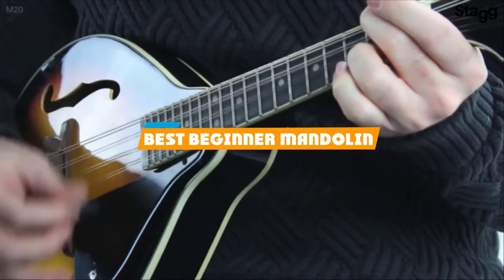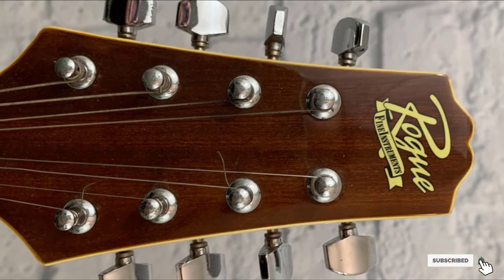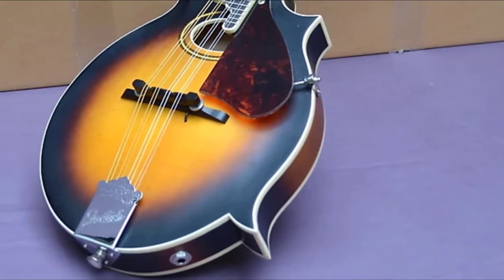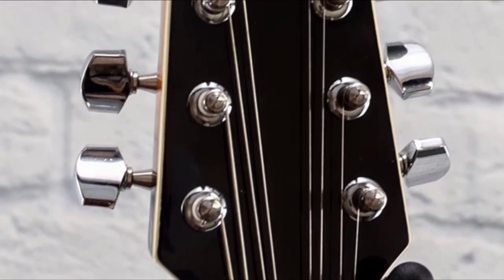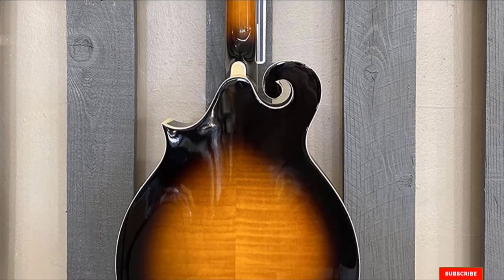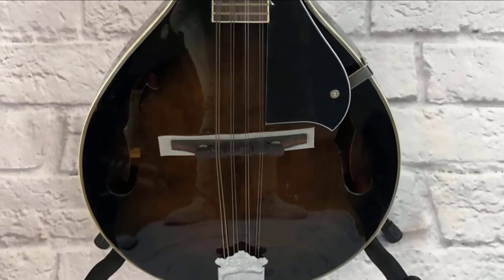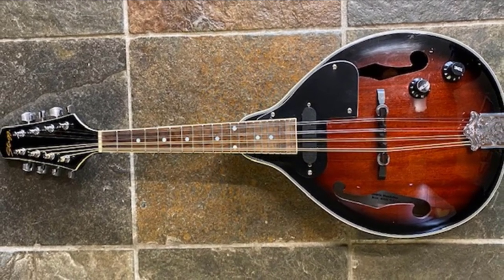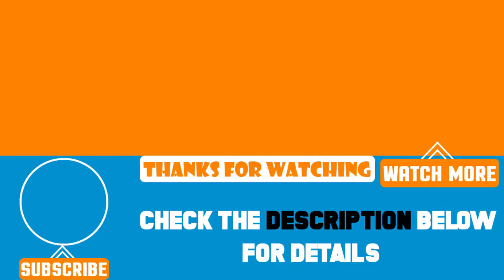Top 10 Best Beginner Mandolin On Amazon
Best Beginner Mandolins featured in this video:

1 . Rogue RM-100A
2 . Kentucky KM-150
3 . Gretsch G9350 Park Avenue
4 . Savannah SA-100
5 . Ibanez M522SBS
6 . The Loar LM-520
7 . Ibanez M510dvs
8 . Hola! Music HM-3TS
9 . Stagg M50E
10 . Stagg Bluegrass Mandolin M20

 To narrow down your searching effort, we have researched the market on Beginner Mandolins. We already spent hours analyzing these top 5 Beginner Mandolins to ensure you're worth buying. They all come with excellent features with a great price range.

This video on the Beginner Mandolins reviews in 2024 will add value for the money. So keep watching till the end and select the suited one for you.

Visit Other
Videos